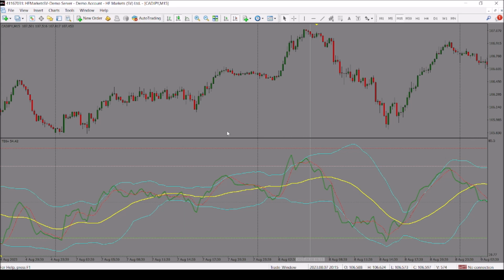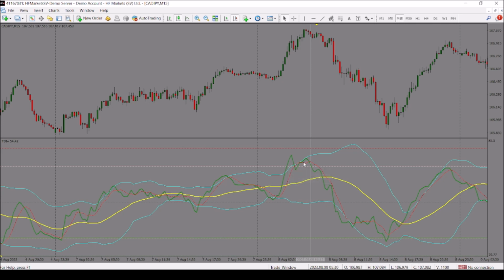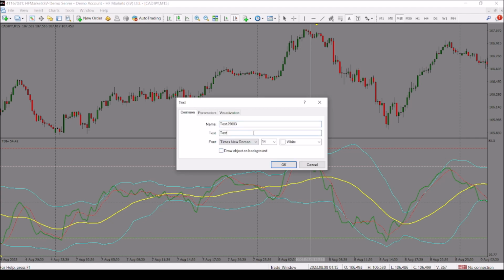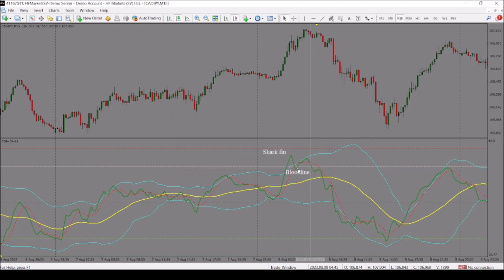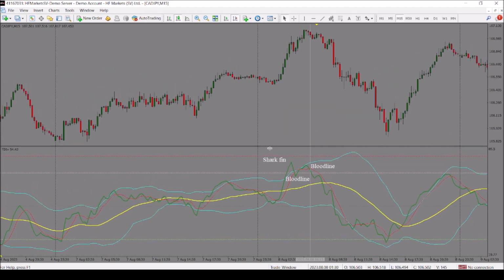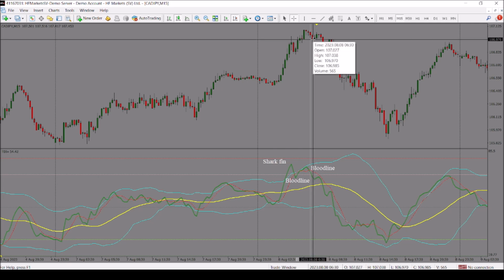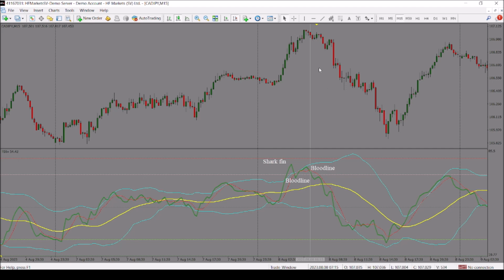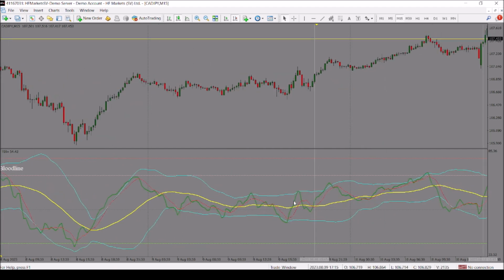1 INDICATOR 1 PAIR 1 TIMEFRAME TRADING STRATEGY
Not to many Indicators, just one the traders dynamic index or the TDI. Trading 1 pair of your choice with reward to risk ratio of 2 to 1. Only on the m15 timeframe.